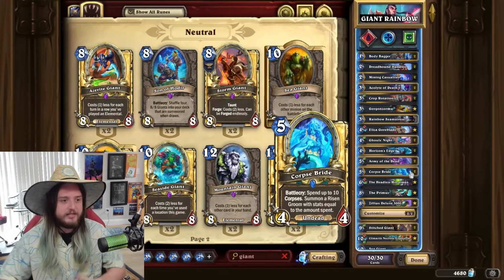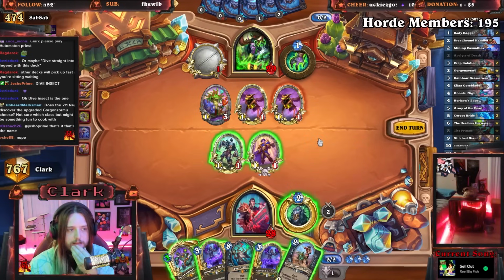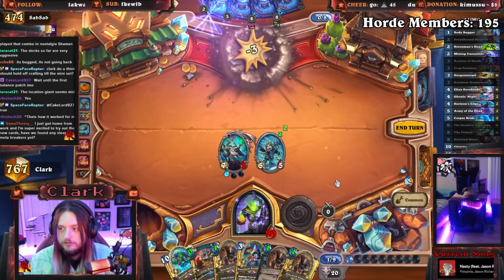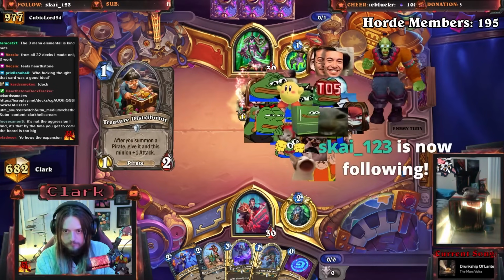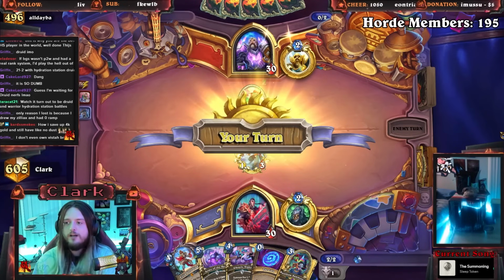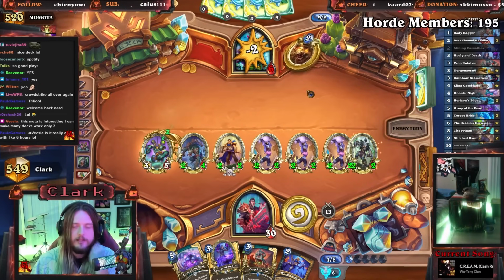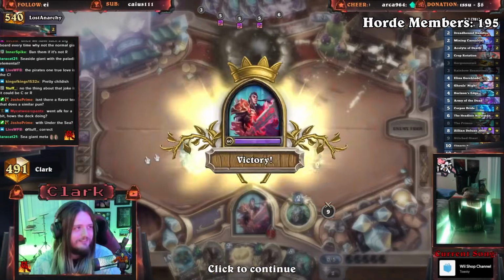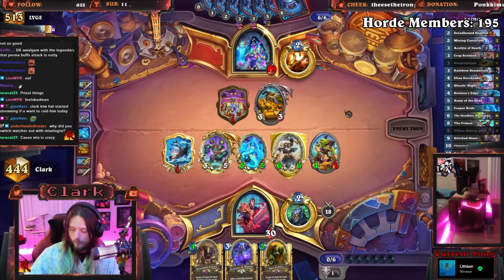PERILS IN PARADISE GIANT RAINBOW DEATH KNIGHT... 🌈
DO YOU UNDERSTAND WHY THE TITLE IS IN ALL CAPS??? HEARTHSTONE IS ALL ABOUT BIG DECKS. AND PERILS IN PARADISE HAS SOME GIANT DECKS TO TRY!

Use my link to save 10% on the BEST Graphic Tees!!!

🥤🥤🥤THIRISTY? 🥤⚡🥤 ROGUE ENERGY!!!⚡🥤⚡

0:00 BIG RAINBOW
0:42 Deck Breakdown
5:22 Classic Dirty Rat
7:40 HAHAHAHAHAHAAAA
12:47 GIANT TURNS
16:26 Tempo Battle
20:44 Unholy Giants
24:28 Ghoul's Night Out
26:15 Slaughter of Pirate
29:50 The CNE Game

Giant Rainbow Death Knight Deck Code:
AAECAfHhBAj8+QXt/wX/lwbHpAa5sQa9sQbIyQa6zgYLotQEkOQEsvcEmIEFkZcGkqAG/7oGx8kGlM8G0+UG1uUGAAED87MGx6QG9rMGx6QG6N4Gx6QGAAA=